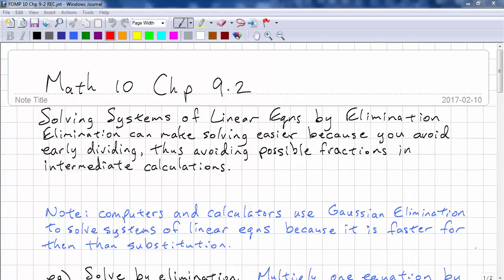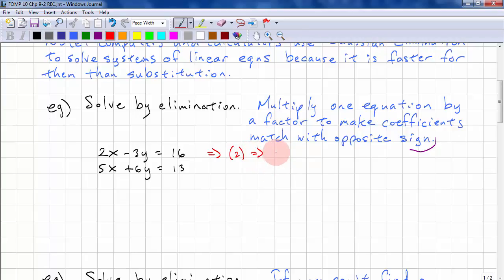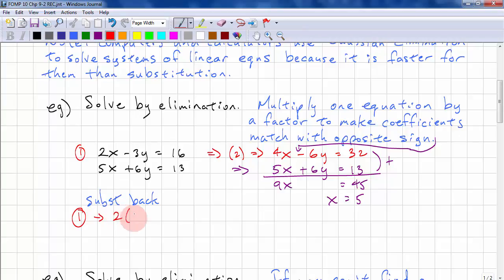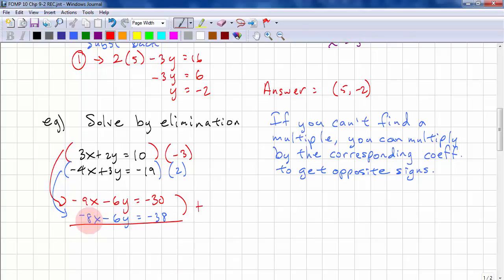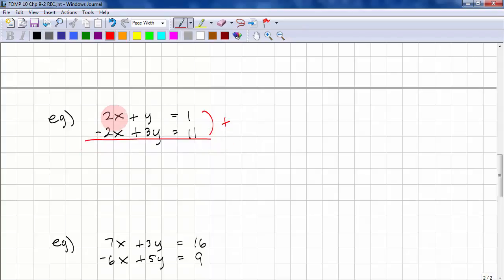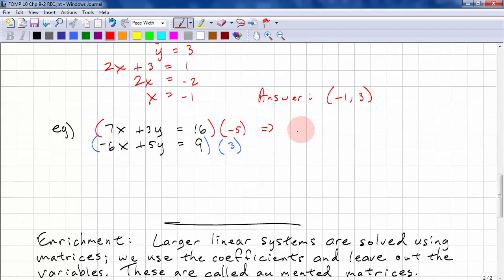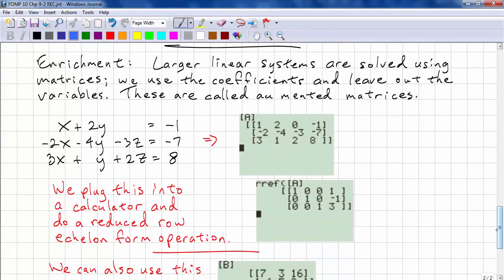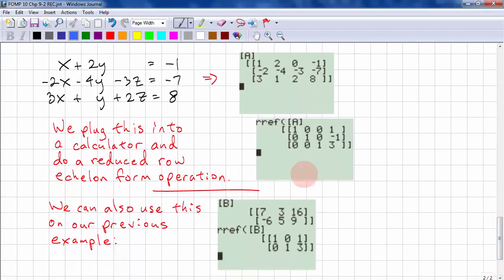FOMP 10 Chp 9.2 - Solving Systems of Lin Eqns by Elimination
Learn how to solve 2 unknowns and 2 equations by substitution.  Gaussian elimination is a more algorithmic method to solve larger systems.  This is what computers and calculators do solve systems.